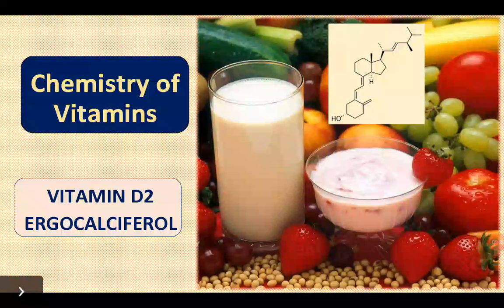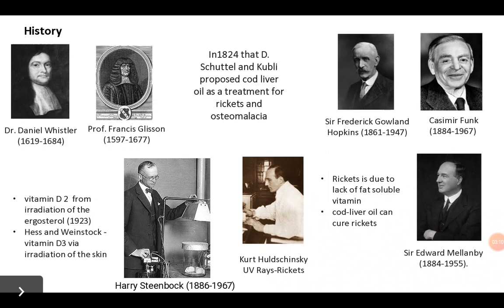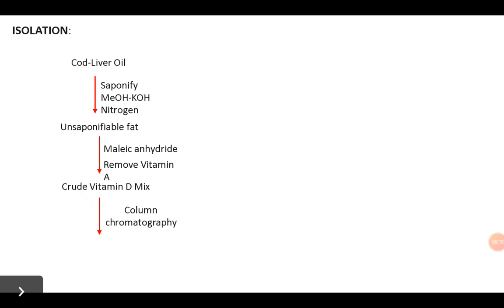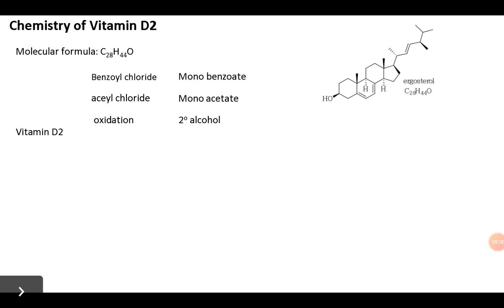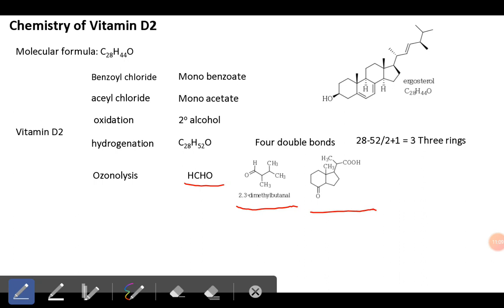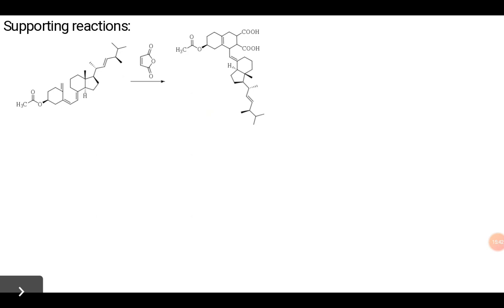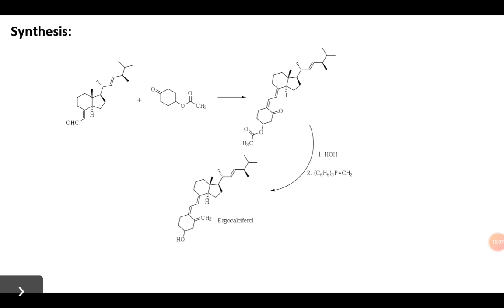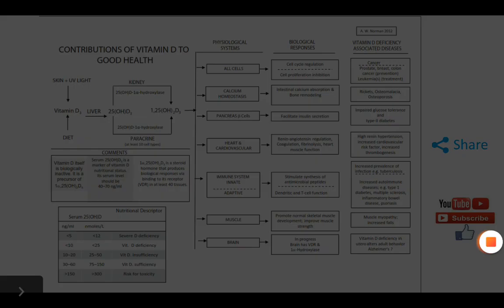8. Chemistry of vitamin d2 ergocalciferol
This video explains the chemistry and structure elucidation of vitamin d and it's biological significance.